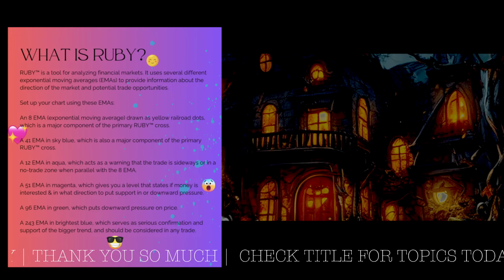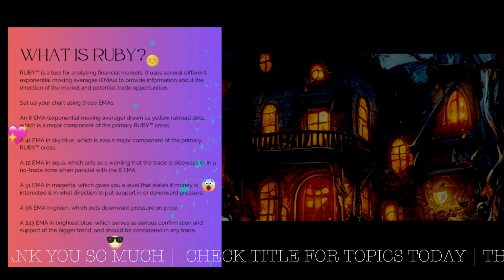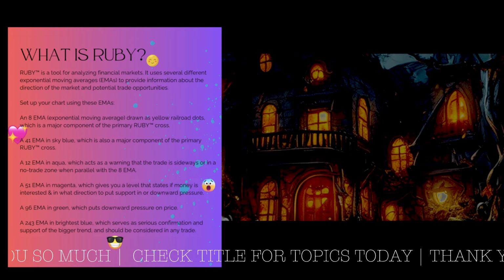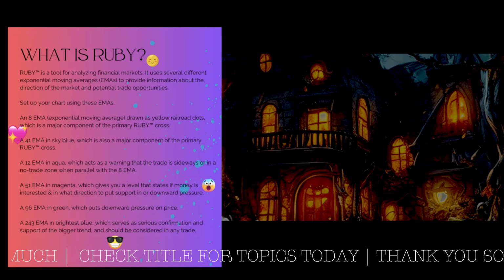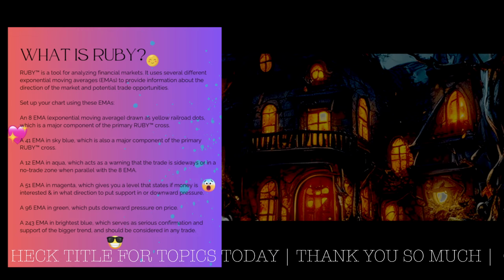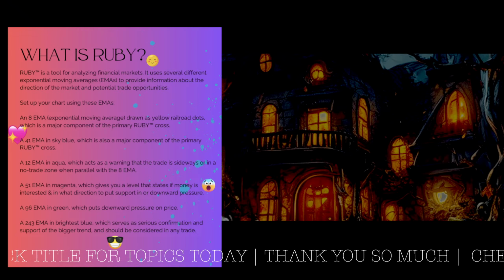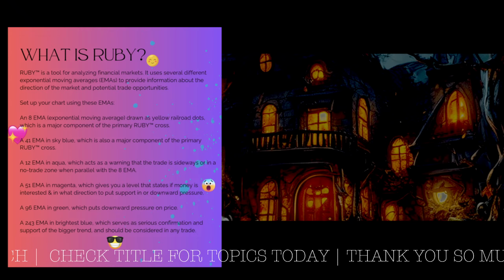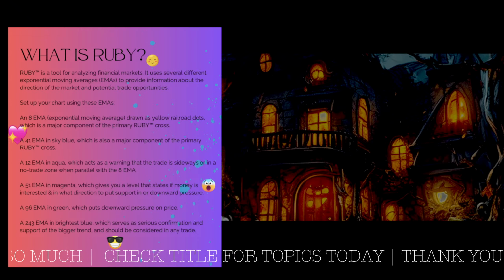✿ | Testing OBS | New Audio Chain | Take 7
✨LINKS✨

00:00 Welcome
DRAFT | FOR DISCUSSION PURPOSES ONLY

Statements made on this channel are opinions.

If the use of copyright-protected material in a video qualifies as a copyright exception, then the video is considered lawful and non-infringing.

Copyright exceptions around the world
While international rules about copyright exceptions are often similar, they can differ.

Keep in mind that we take local rules into consideration when responding to copyright removal requests. You can view the YouTube Copyright Transparency Report for more info on how we respond to copyright removal requests, including how often we request additional explanations from copyright holders who claim a video doesn't qualify for a copyright exception.
In the EU, more limited exceptions are recognized and the use must fit into specific categories, such as quotation, criticism, review, caricature, parody, and pastiche. Other countries/regions have a concept called fair dealing that may work differently.

1. The purpose and character of the use, including whether such use is of commercial nature or is for nonprofit educational purposes
2. The nature of the copyrighted work
3. The amount and substantiality of the portion used relative to the whole copyrighted work
4. The effect of the use upon the potential market for, or value of, the copyrighted work